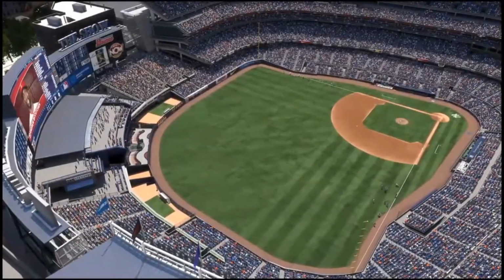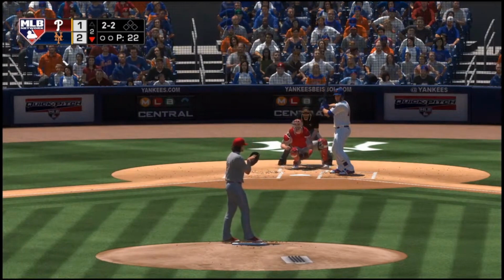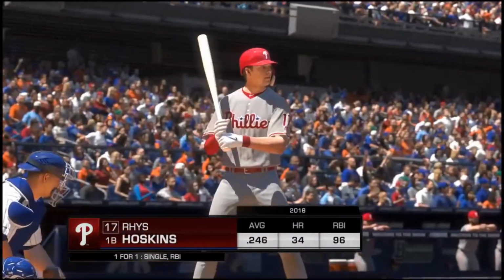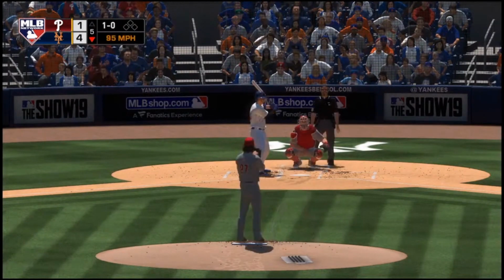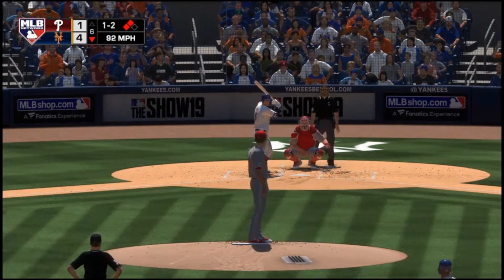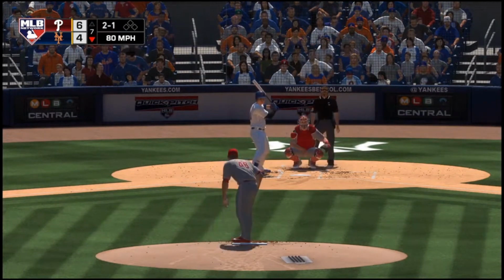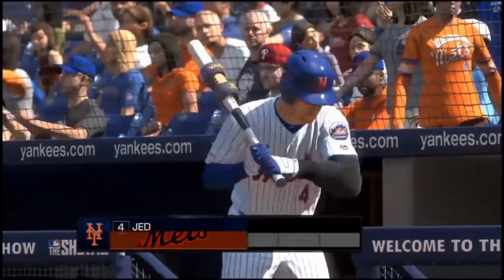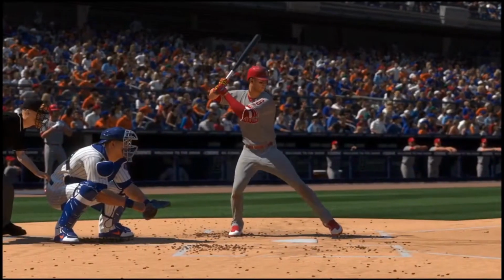🔴LIVE MLB BASEBALL PHILADELPHIA PHILLIES VS NEW YORK METS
WATCH LIVE MLB BASEBALL MATCH BETWEEN PHILADELPHIA PHILLIES VS NEW YORK METS

WHICH TEAM IS GONNA WIN? TYPE IN THE COMMENTS SECTION..